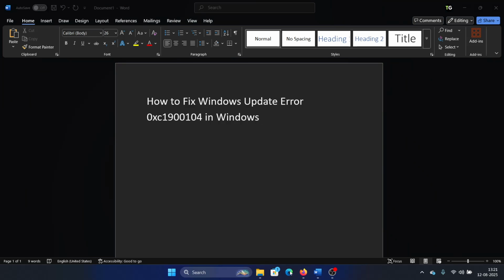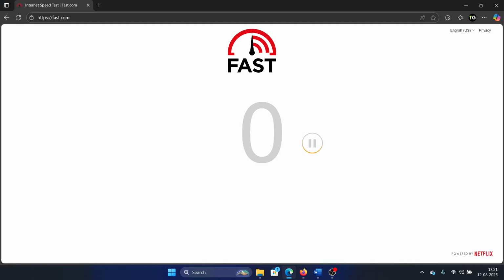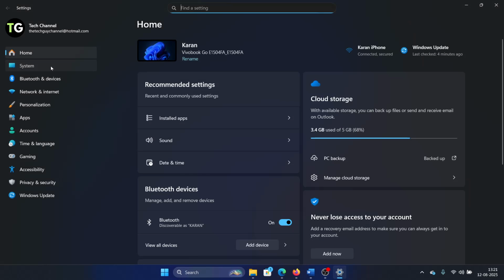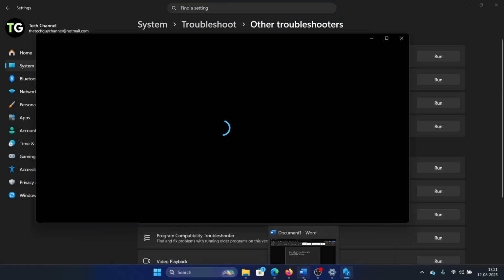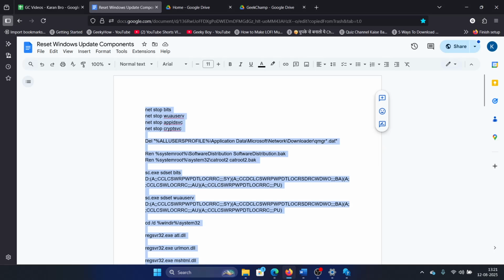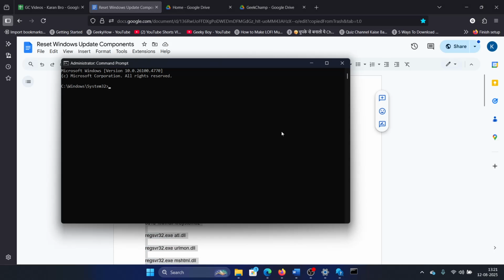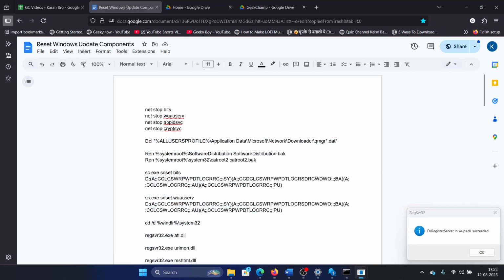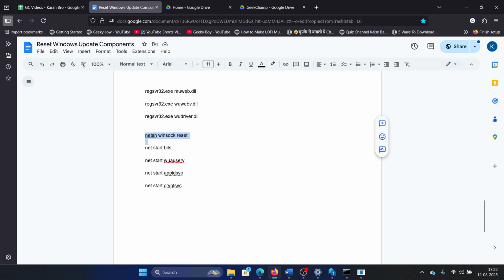How to Fix Windows Update Error 0xc1900104 in Windows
Video Title:  How to Fix Windows Update Error 0xc1900104 in Windows

If you wish to Fix Windows Update Error 0xc1900104 in Windows then please watch this video.